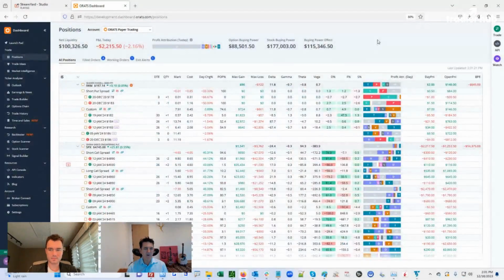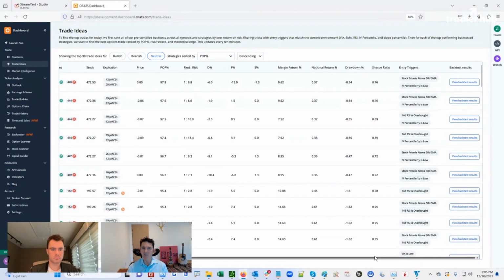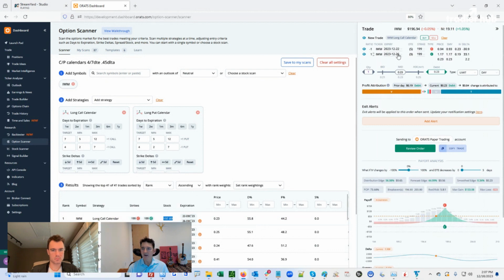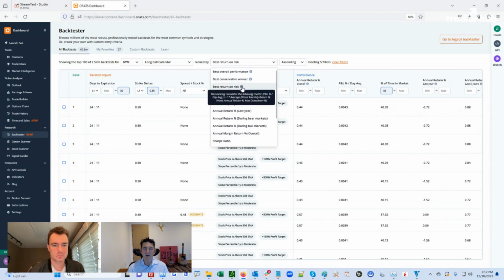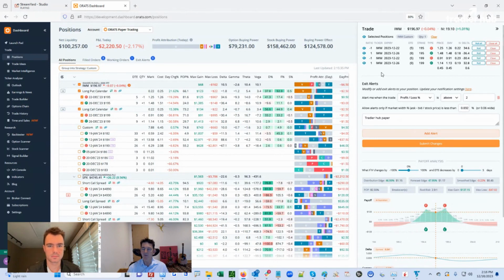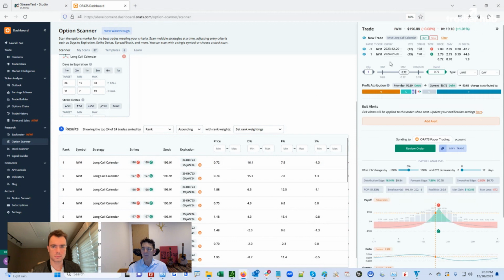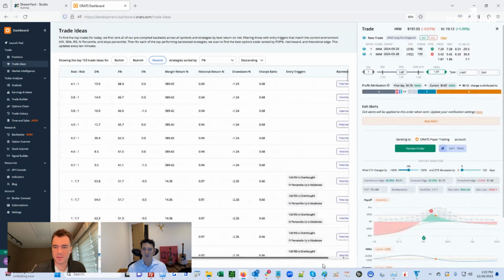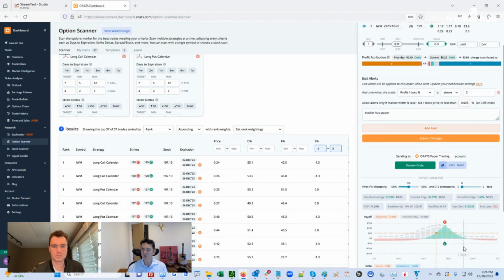Finding calendar spread trades | Driven By Data Ep.6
In the latest episode of ORATS’ live webinar series, Matt and Tyler discussed how to scan, backtest, and analyze calendar spread strategies. The two trades we placed last week netted a very minor loss. Starting with the trade ideas tab, we found that calendar spreads would be a good strategy for the current market environment. Then, we looked at our contango indicator to identify ETFs that would be good candidates for a long calendar. After finding a long put calendar on IWM, we used the backtest finder to discover backtests that were similar to our strategy. This revealed insightful information about which profit targets to choose. Matt decided to turn the single calendar into a double calendar, which makes for an interesting custom strategy to trade if you’re wanting something a little more complex.